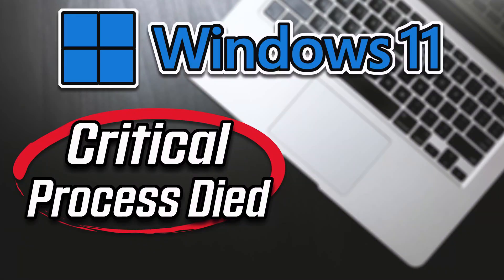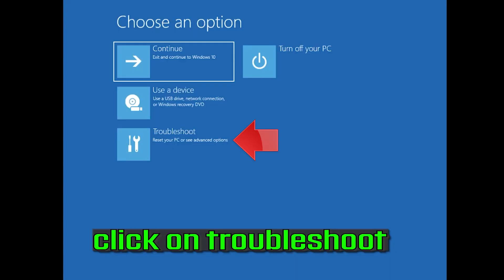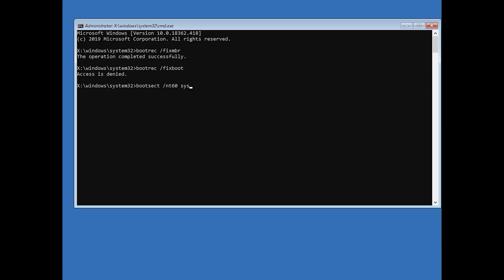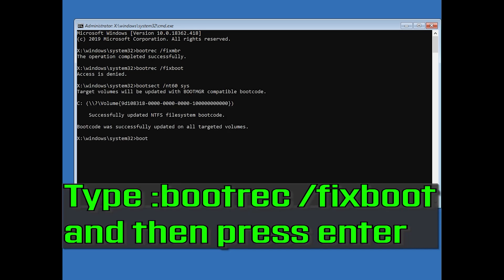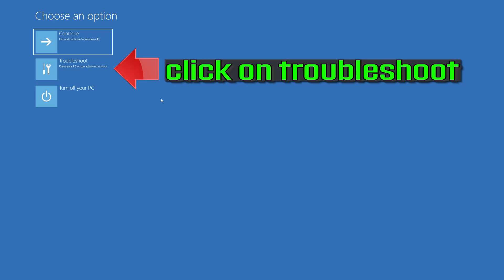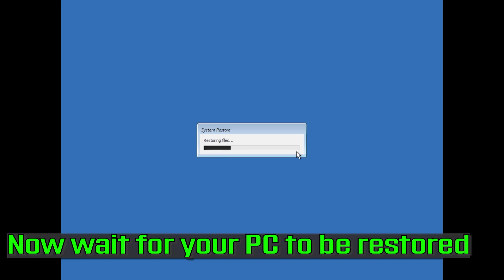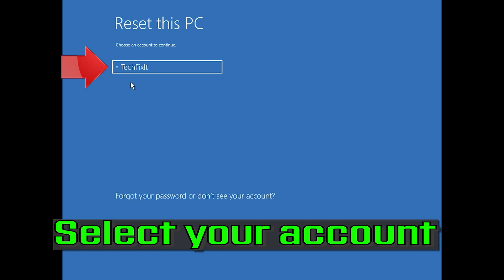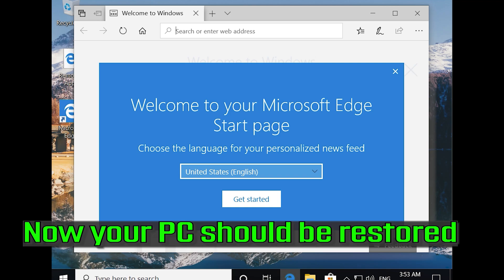Critical Process Died Blue Screen Error in Windows 10 Unable to Boot Fix - [COMPLETE Solution]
When a critical component of Windows can’t run properly, it may cause an error – “Critical Process DIED’ with a stop code 0x000000EF (See Image 1). This error appears with a blue screen, which may occur due to a faulty driver, malicious application/corrupt software or program installed on the system, and more. The critical process died Windows 10 error may cause the system stuck at a booting loop, even leading to a crash. It means eventually, you will end up losing the data stored on the PC. No need to worry. You can recover the lost data using a data recovery tool. Further, we share the most effective methods to help you get rid of the stop code Critical Process Died error.

critical process died blue screen error in windows 10 unable to boot fix
critical process died blue screen error in windows 10
critical process died blue screen,
critical process died boot